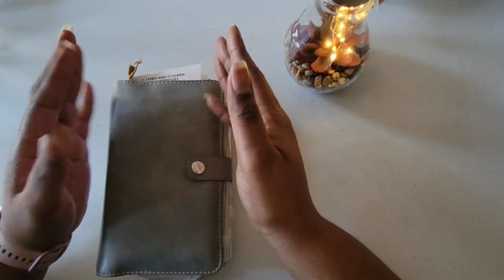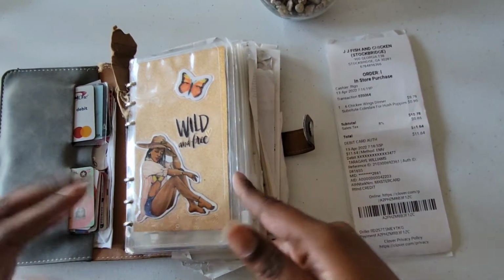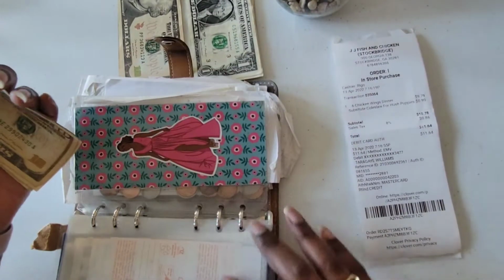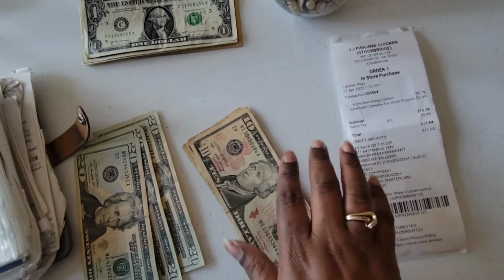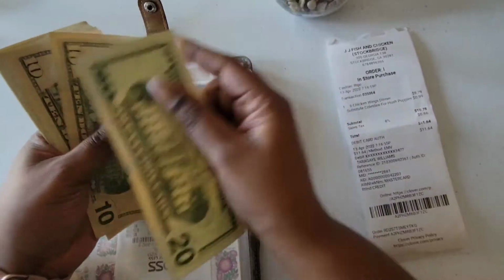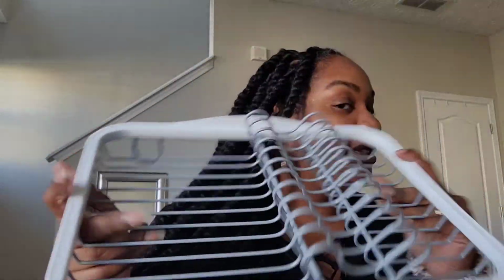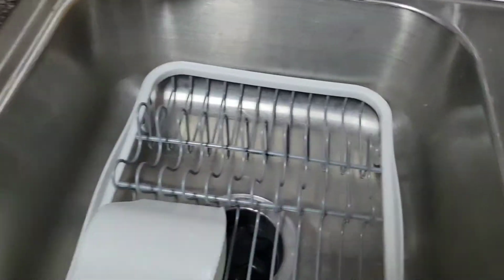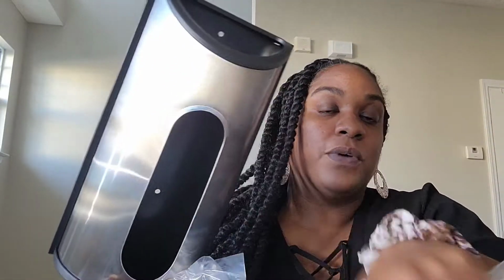Cash Stuffing Bi-Weekly Essentials April Check #1 & @TaylorBudgets Sent Me House Warming 🎁 gifts 🤗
Hi Loves,  Welcome Back, and Welcome if you are new here.  We are just over here trying to be frugal and happy; drinking our water and minding our business.

Amazon MY HUMBLE HOME  Registry:

My Humble Home - Amazon Custom Gift List

Send to:
Tara Williams
Rex, GA 30273

or
6450 Evans Dr
Rex, GA 30273

Fetch Rewards Code:  DYJTJ

Girl Envelopes:

Wander print creations on Etsy

Lauren Budgets

Plan Your One Life Binder can be found on

Plan your one life on IG and YT

purple envelopes check out @mrs.calibudgets on IG

Capital One Bank Link - Love Them

My Etsy shop is called  Taragaye Nicole, I sell cash envelope sets that include laminated check registers:

Journeytowisdomnwealth

(If you purchase from these links I will get a percentage of the proceeds, but you will not be charged anything.  Any support is really appreciated.

Gold Calculator:

Dress Forms:

Shoe Storage Tower:

7 pack Parkoo pens:

15 Pack Clear Envelopes

Marie Kondo The Life Changing Magic of Tidying Up Book:

Song Being Used In my video intro:

Category
Music